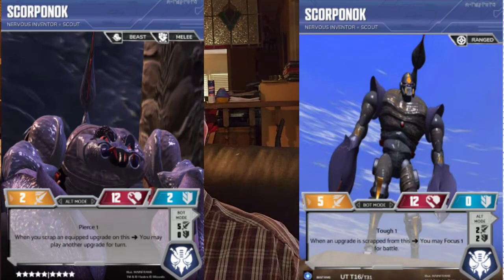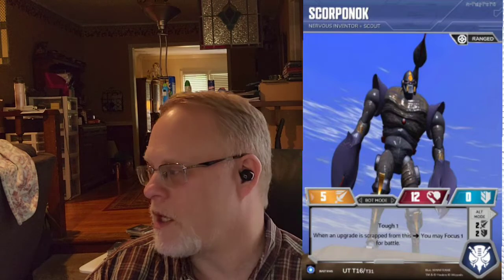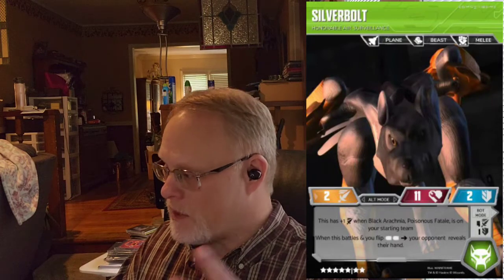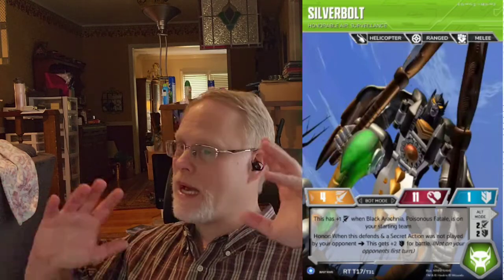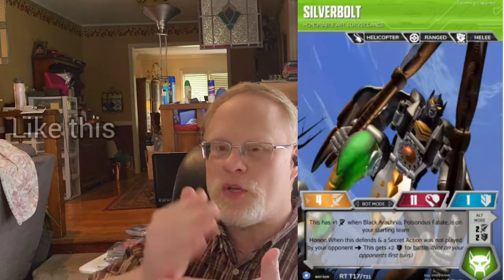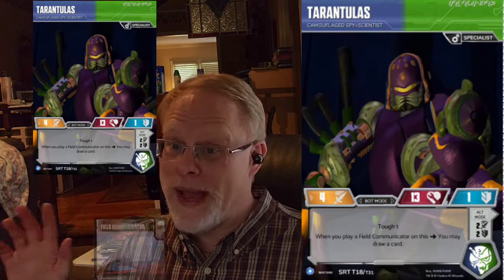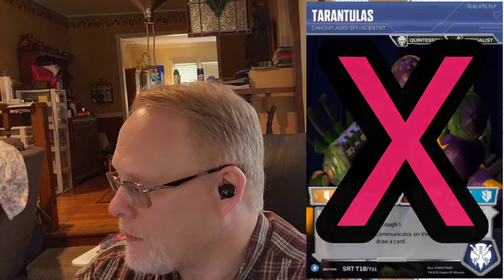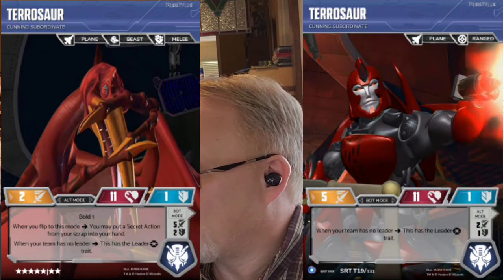Transformers TCG: Beast Wars Scorponok Silverbolt Tarantulas & Terrosaur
Readjusting 4 more Beast Wars characters.
Fixing factions, text, abilities and etc.

My original Silverbolt was terribly worded and made no sense.

Anyone with ability AND something like Tough 2 or Bold 2 was taken down a notch.

Tarantulas had the Quintesson trait. and well... it's been changed...

All images, characters, symbols, templates and gameplay are trademark or copyright Hasbro and/or WotC.  This game was canceled July 20, 2020.
Thanks for the memories.